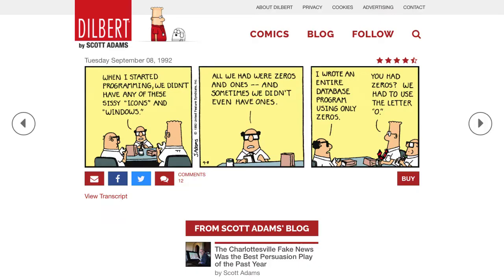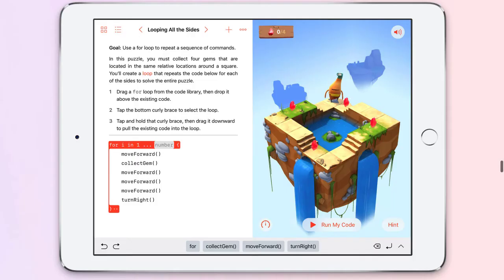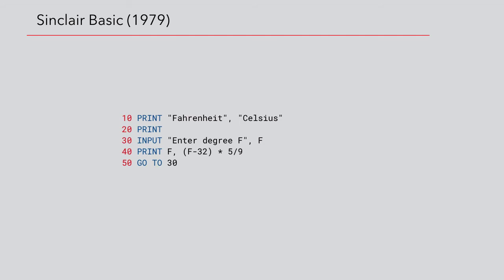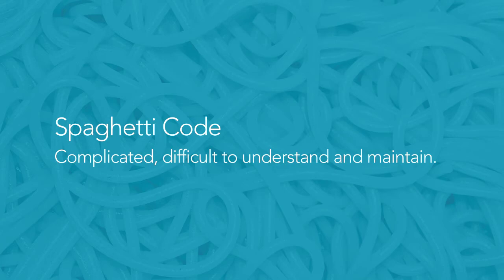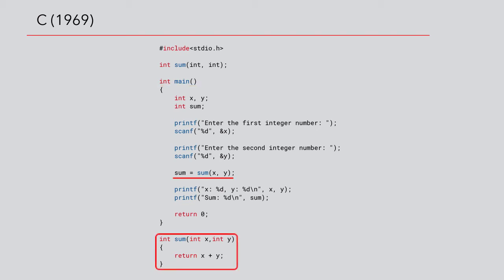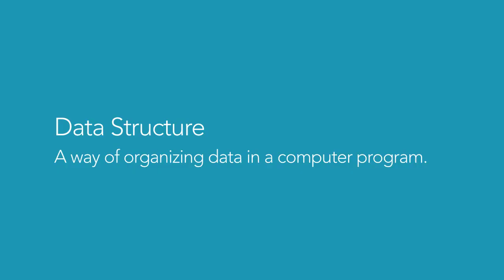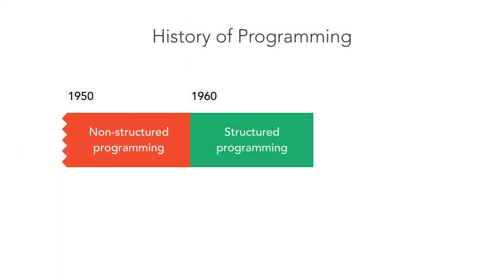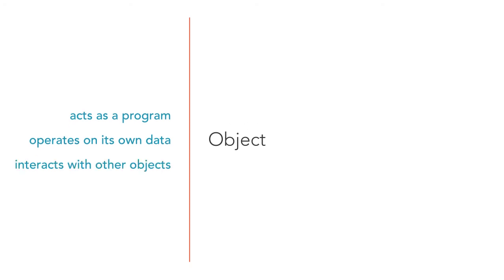Brief History of Programming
This is the perfect course for you to get insights into the software development industry. You will acquire professional and technical skills together with an understanding of what software development is all about.